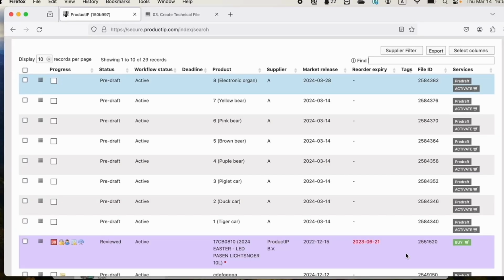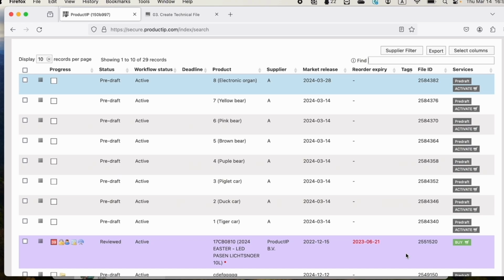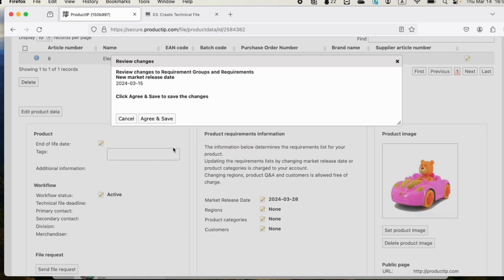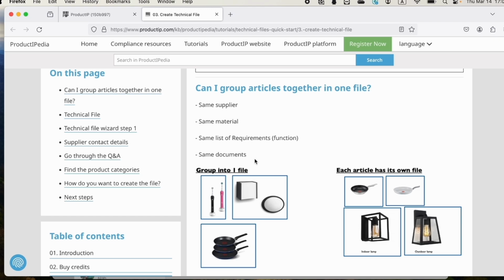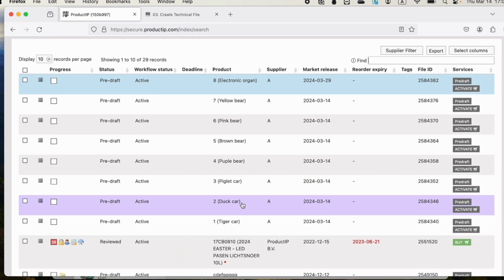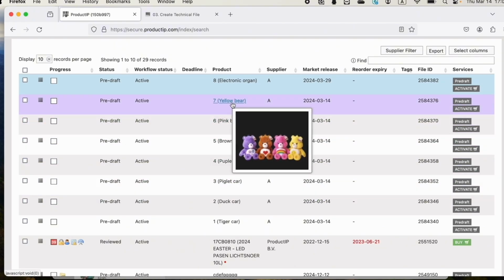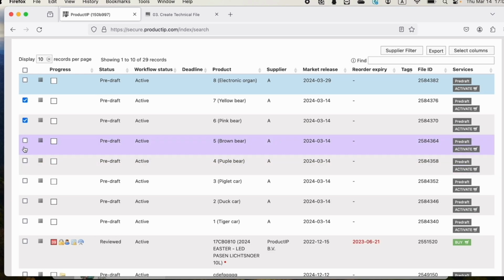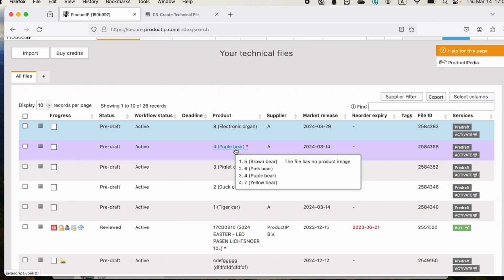EN Check predraft info and how to merge file